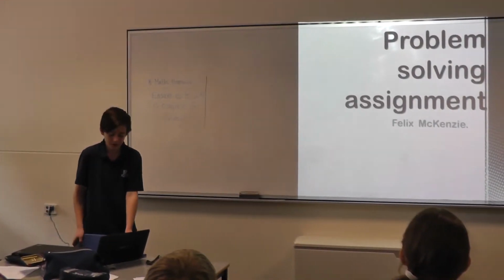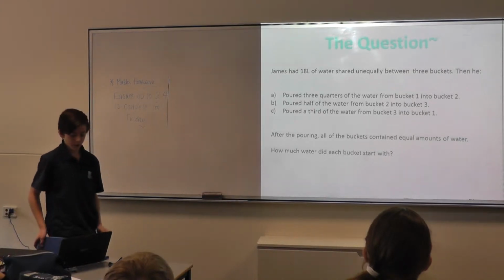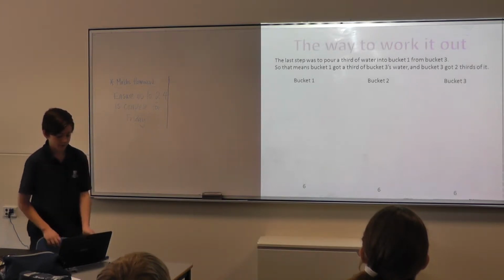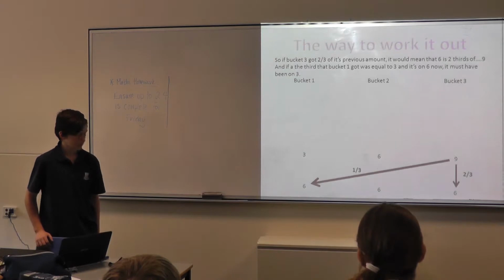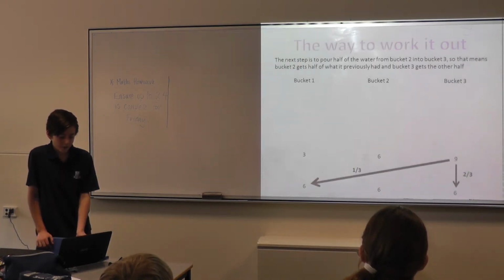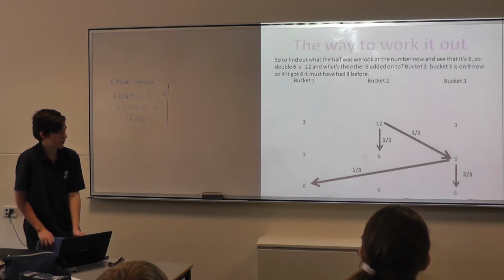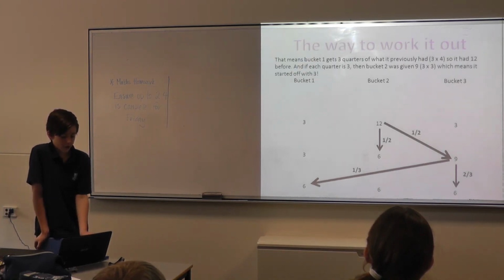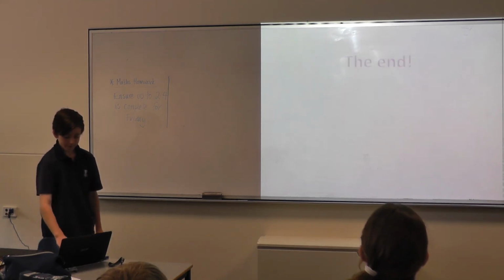Maths Problem Solving - Year 8E #4